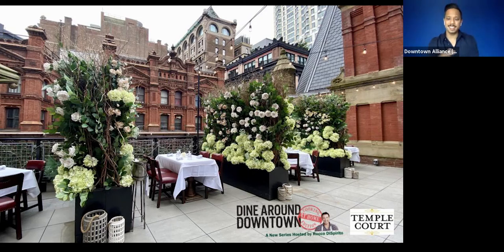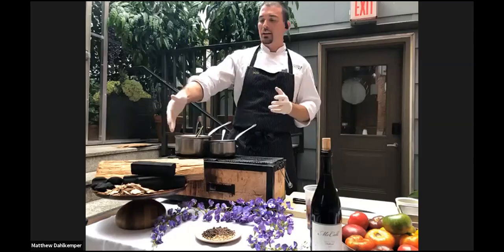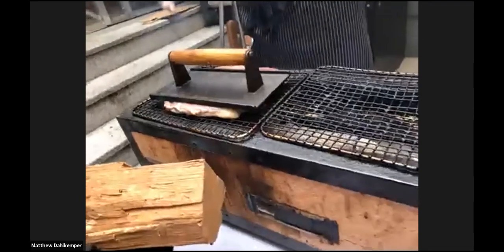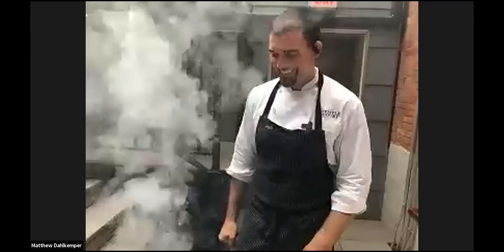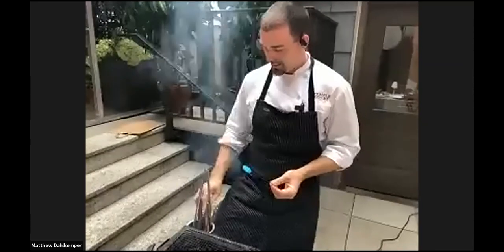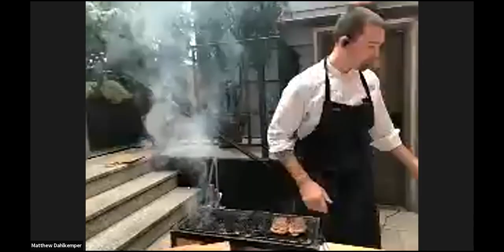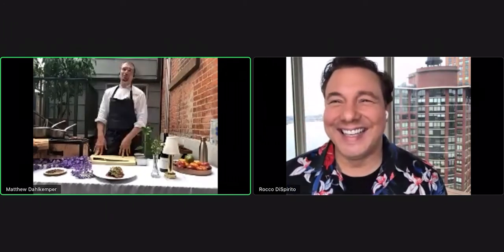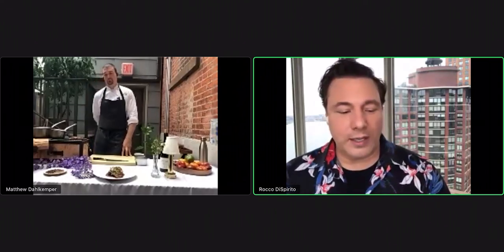Dine Around Downtown: Cooking At Home Edition With Temple Court’s Chef Matthew Dehlkemper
Host Rocco DiSpirito chats with Executive Chef Matthew Dahlkemper of Temple Court. Chef Matthew will show participants how to make a delicious Rohan Duck Breast Over Coals with Fig and Fennel. (Recipe available

This program is part of a continuing effort by the Downtown Alliance to provide support to local restaurants, and their chosen food-security charities, that are being adversely impacted by the spread of COVID-19. Please show your support by making a donation to City Harvest, a food-security charity chosen by Temple Court, for which owner Tom Colicchio is on the Food Council.

View all episodes of Dine Around Downtown: Cooking At Home Edition